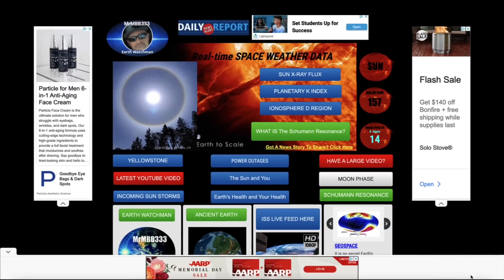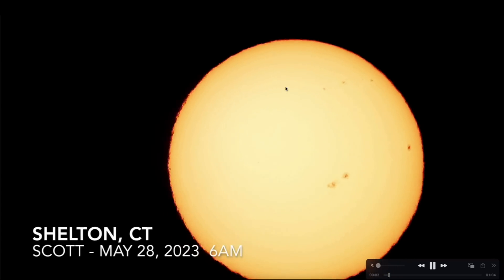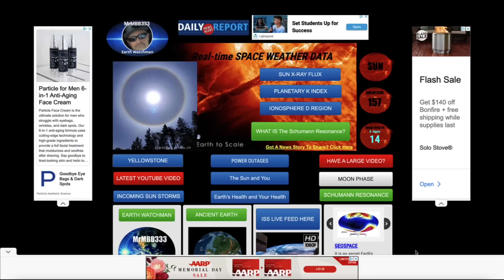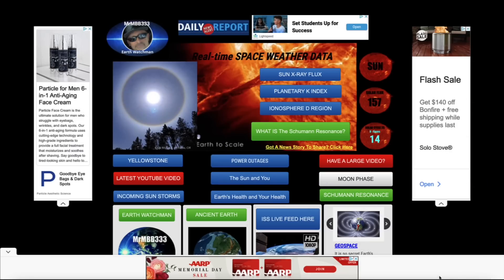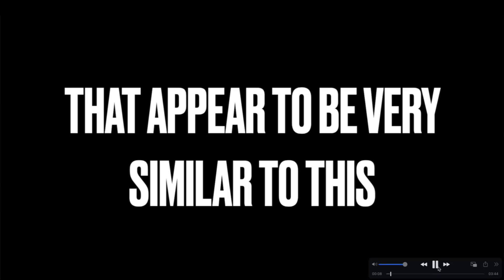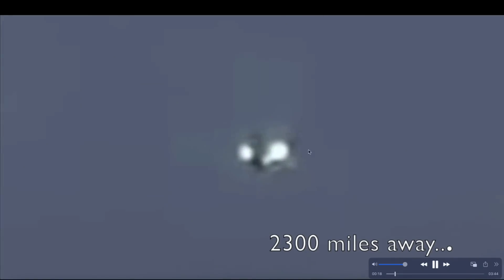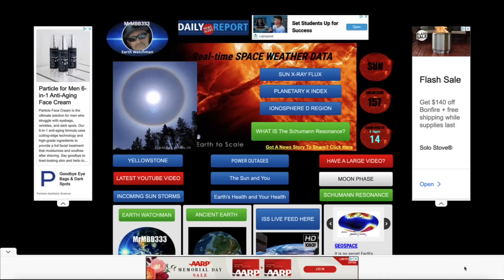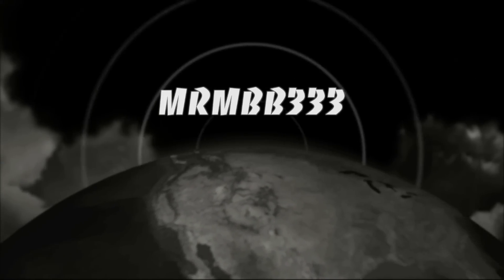Sun throws HUGE fit! Hurls a GIANT!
⭐️ Thanks for sharing, be safe out there.

                                        MRMBB333
                                        2487 S. Gilbert Rd,